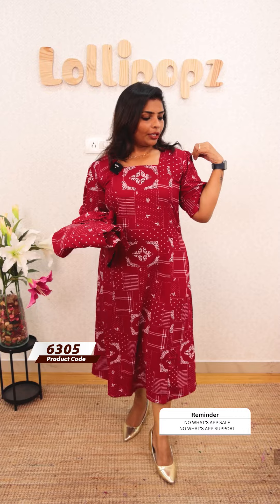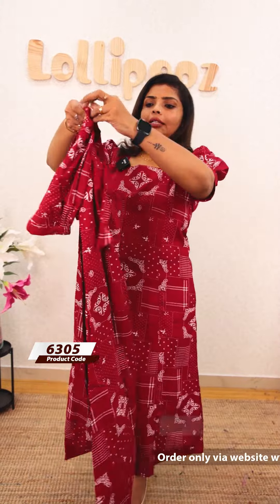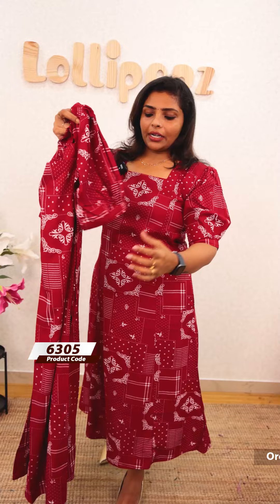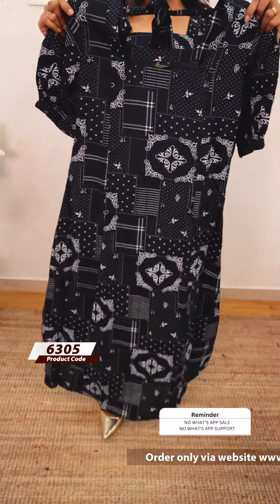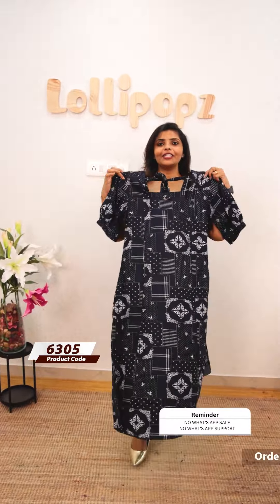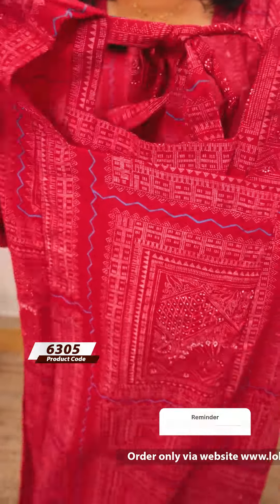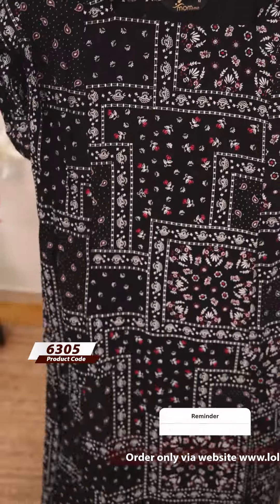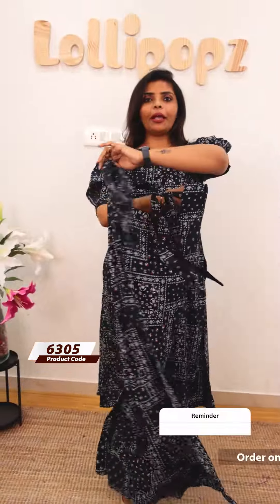Yeame Printed Dress Kurti(6305) @ Rs.799🔥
💰Price - Rs.799

🛂Customer Support
2. Raise your concerns in our website portal , customer support team will call you back